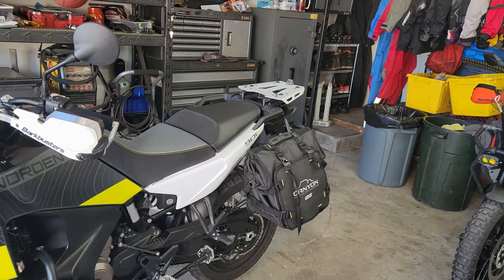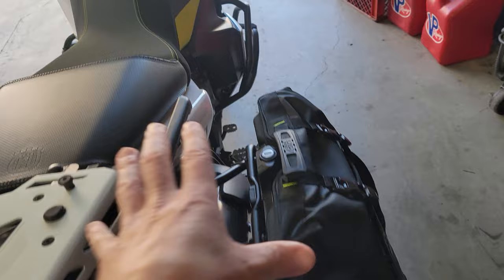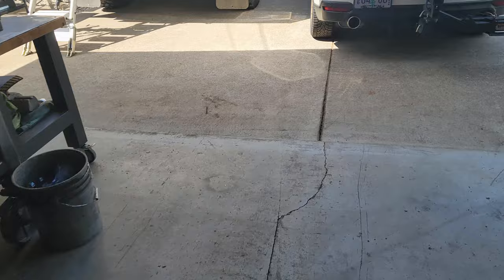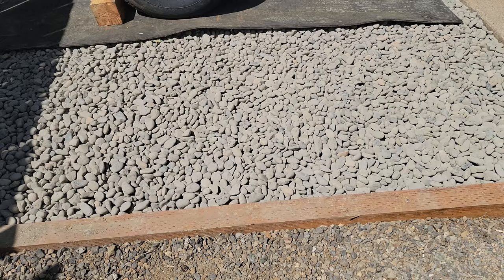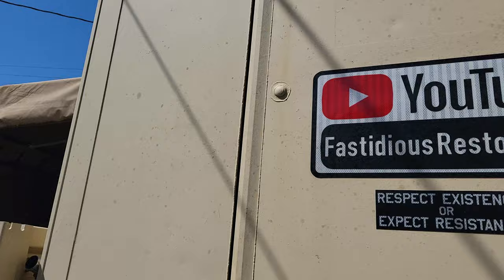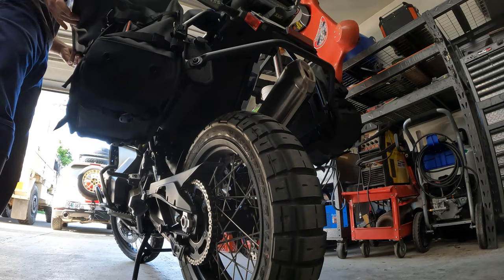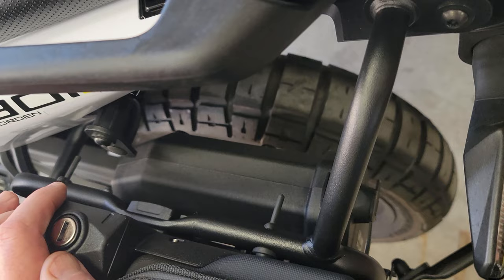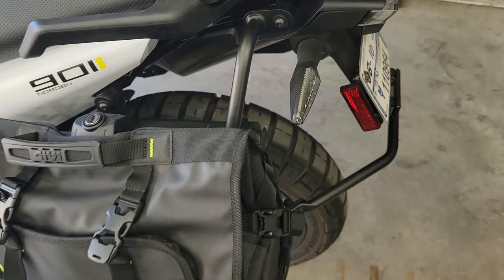2023 Norden 901 Part 10 (Givi S250 tool box/mount)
This was one of my favorites on my 390 adventure so I figured the Norden could use one as well...

Givi S250 tool box
Givi S250 tool box mount